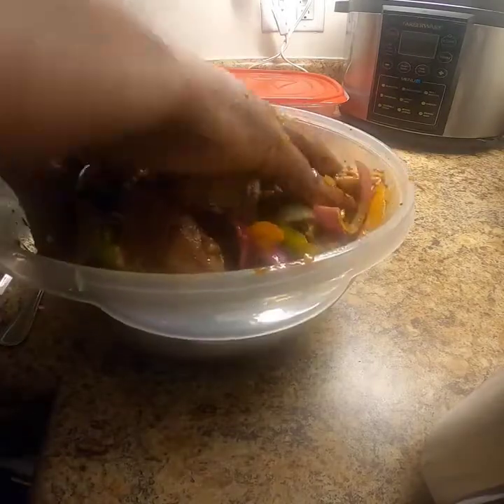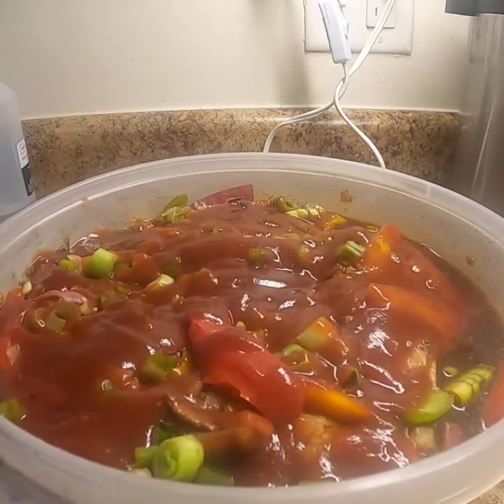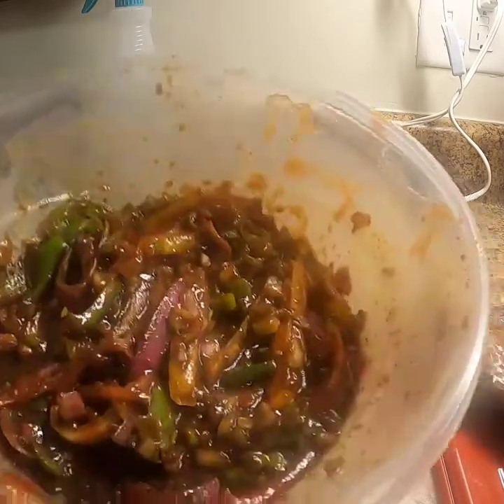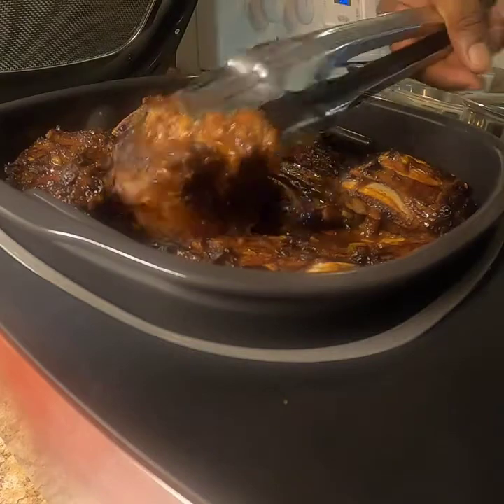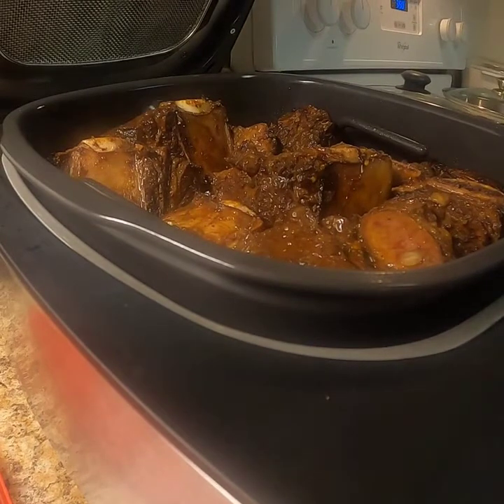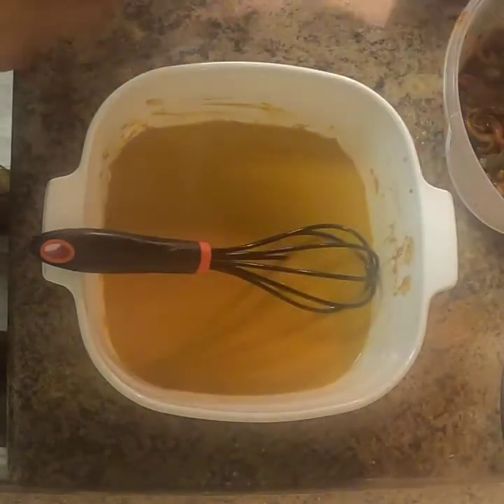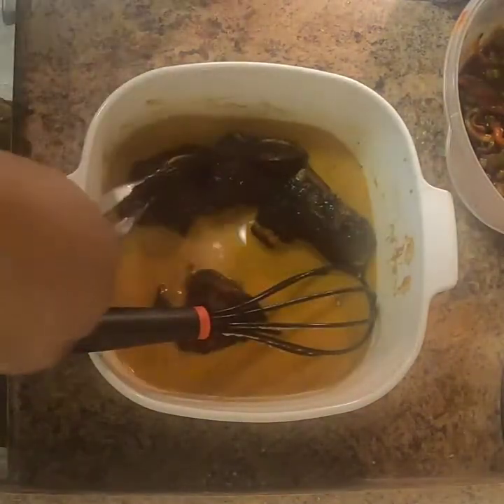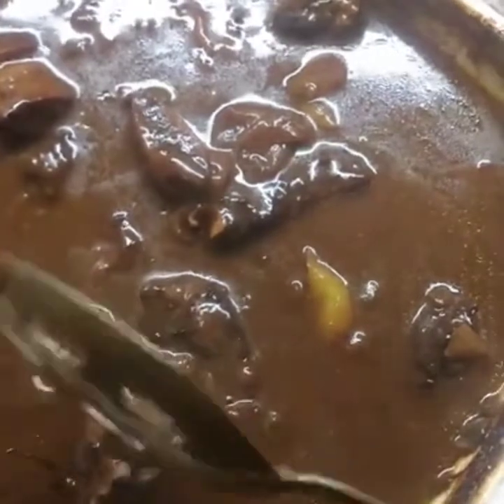Jamaican Style Beef Short Ribs (Clever Chef)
Jamaican Style Beef Short Ribs! Clever Chef Style!